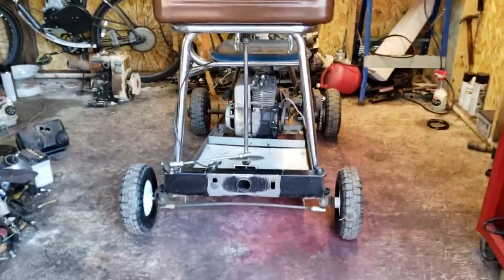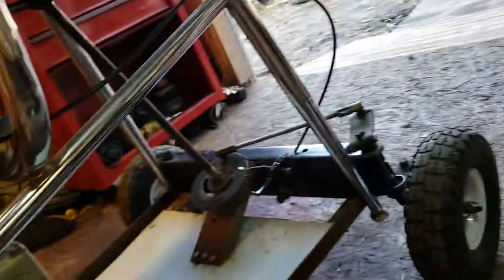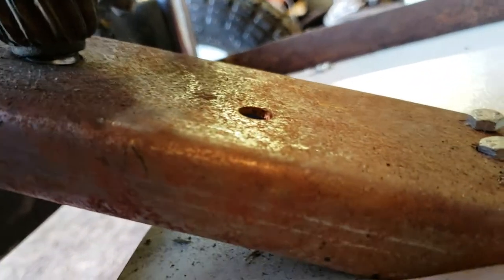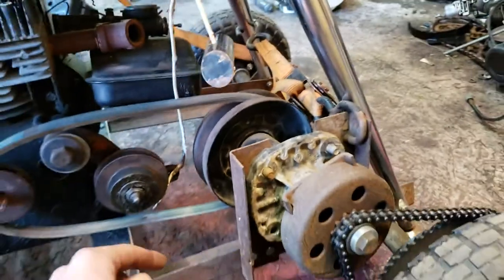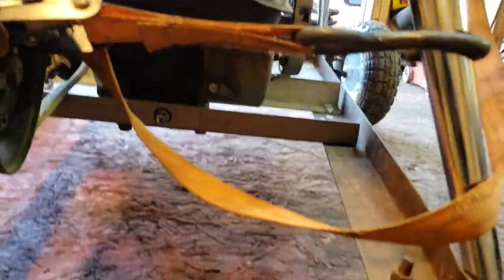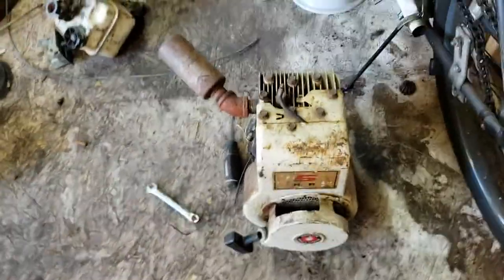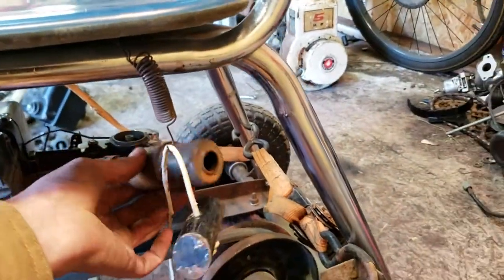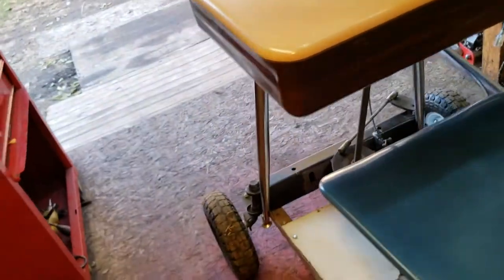The desk go kart